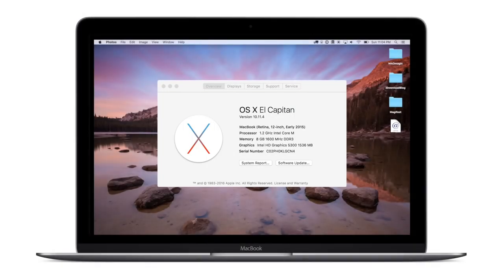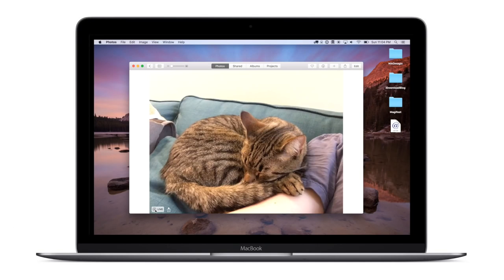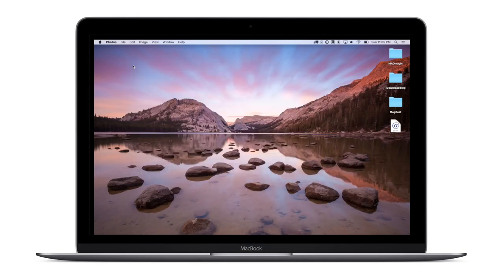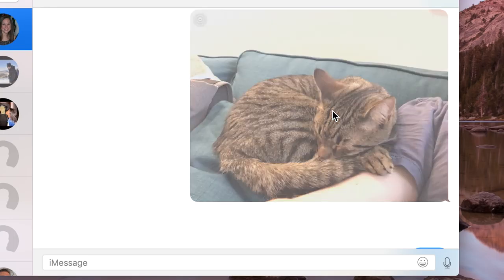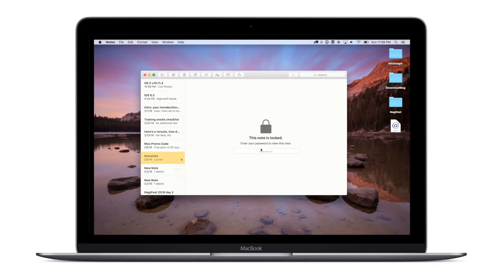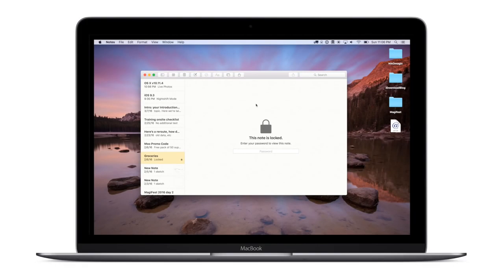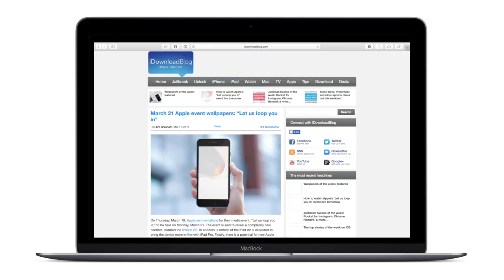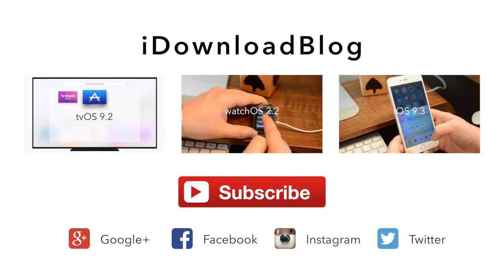All the New Features in Mac OS X El Capitan v10.11.4 - Protected Notes, Live Photos, & More!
About iDB